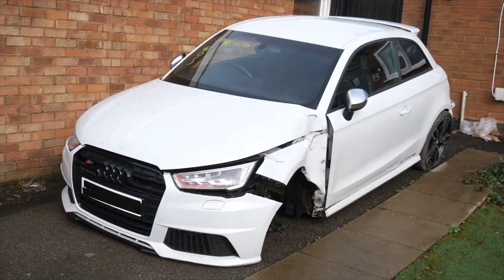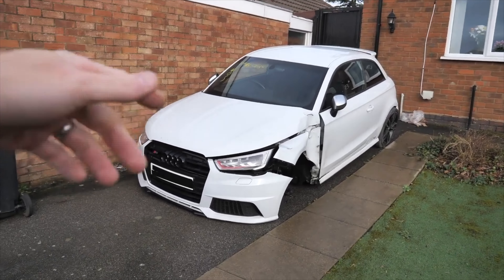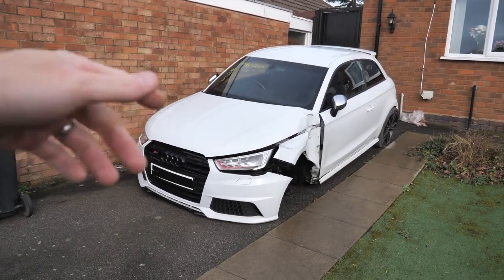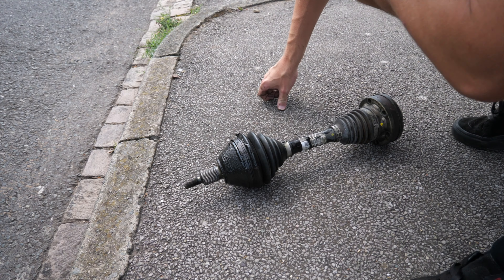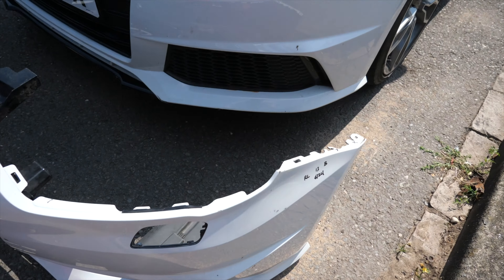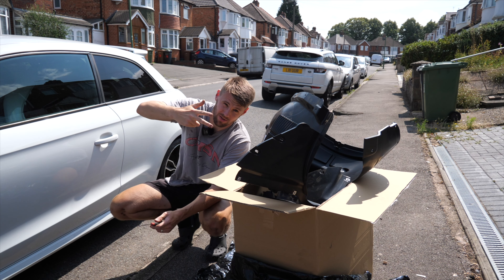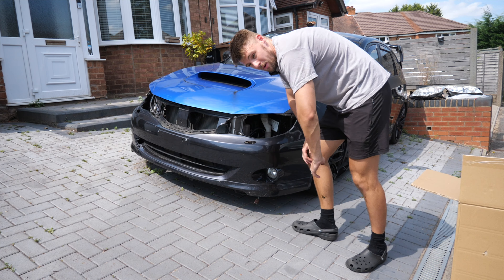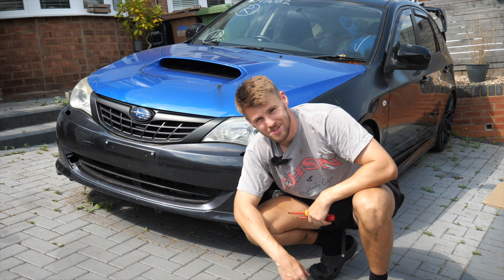CRASH DAMAGED AUDI S1 QUATTRO IS IT READY FOR THE ROAD?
hope you all enjoy this one guys 🙌
I told ya 2024 I was going for it
hope you all are liking the content

Shout out to airtec for supporting the build

means a lot and really helps out the channel ❤️
cheapest salvageAudi s1Audi s1 I BOUGHT A £3400 CRASH DAMAGED AUDI S1 QUATTRO IS IT READY FOR THE ROAD?
carsSalvage rebuilds ukwreckedcrashed

s1 audi audis1quattro vw stage3 I BOUGHT A £3400 CRASH DAMAGED AUDI S1 QUATTRO MORE HIDDEN DAMAGE!!!

I BOUGHT A £3400 CRASH DAMAGED AUDI S1 QUATTRO IS IT READY FOR THE ROAD?